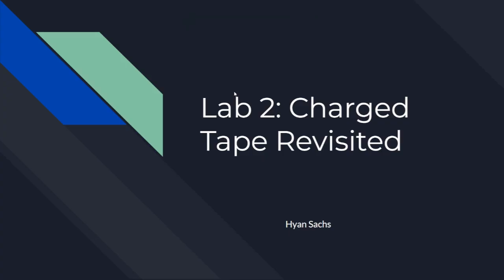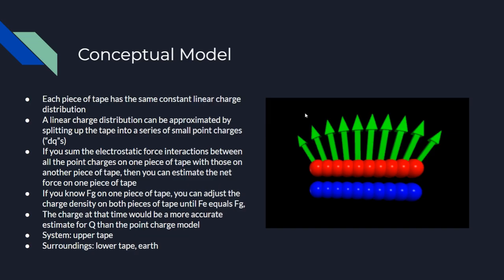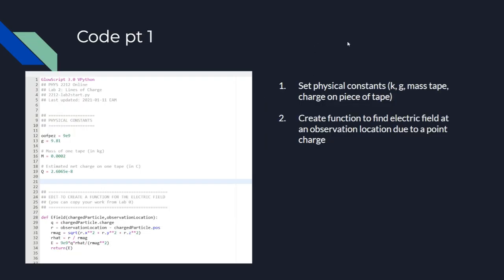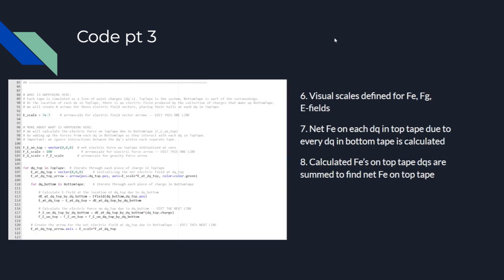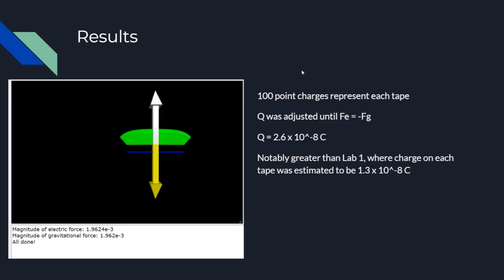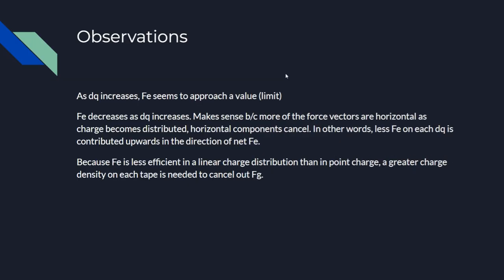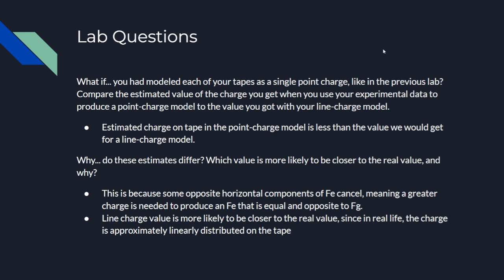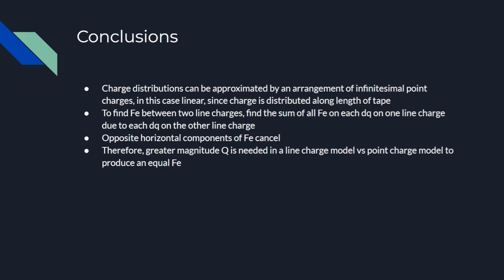Lab 2 Charged Tape Revisited